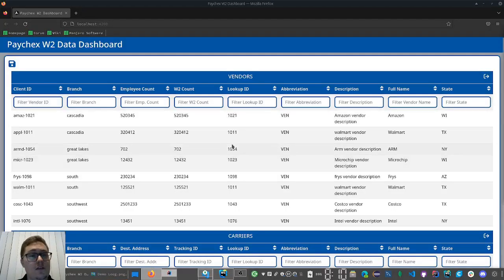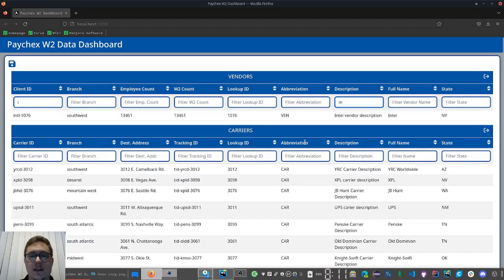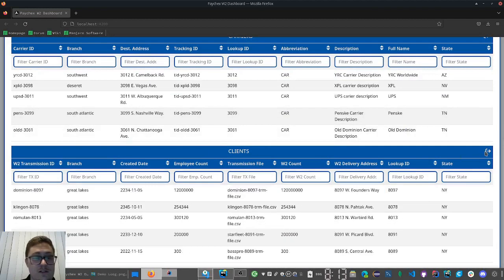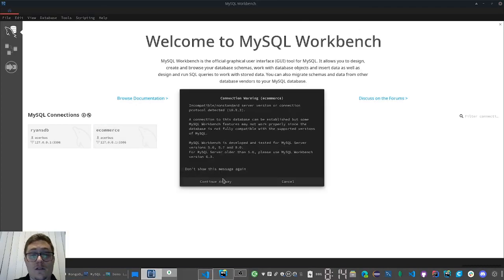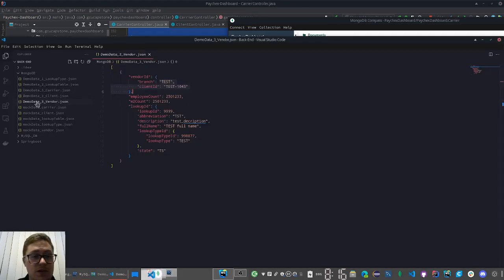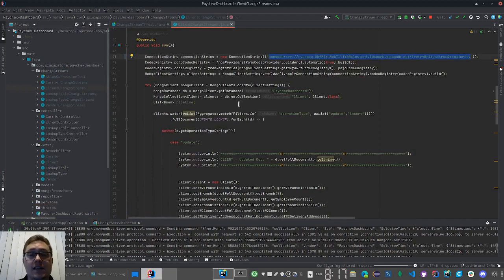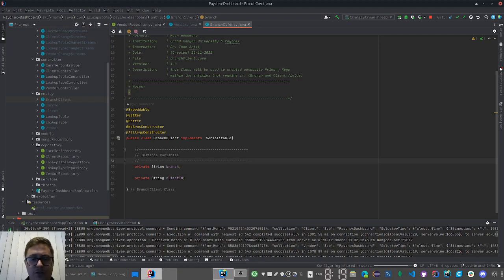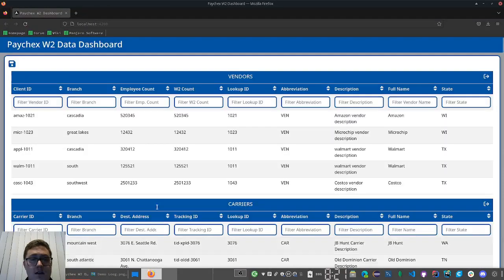Paychex W2 Dashboard - Demo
During my Senior year at Grand Canyon University - in the Software Engineering Program I had the opportunity to take an internship with Paychex and Develop a W2 data Dashboard using Java, Springboot, MySQL, MongoDB, Angular, etc. This Video is a code functional Demonstration and Code Walk-through of that Project